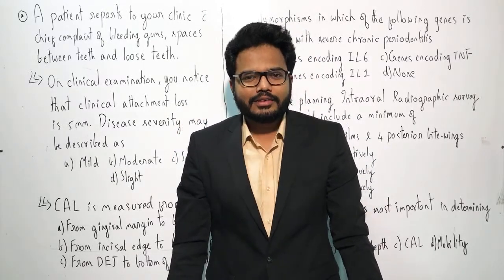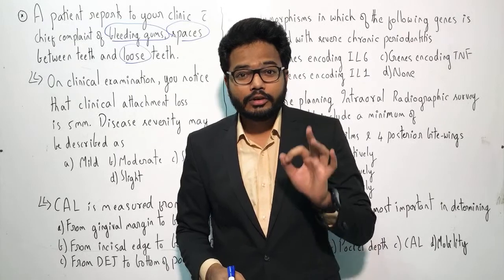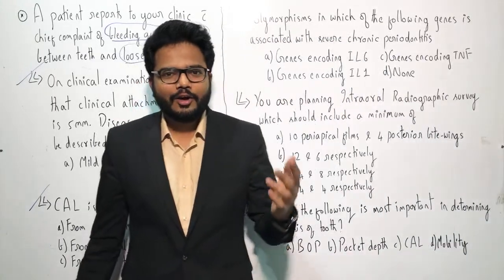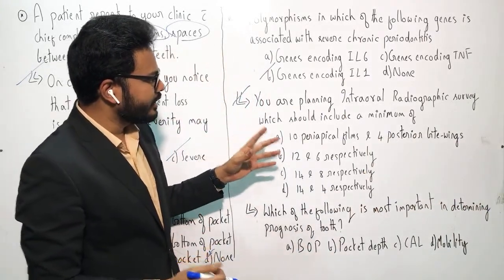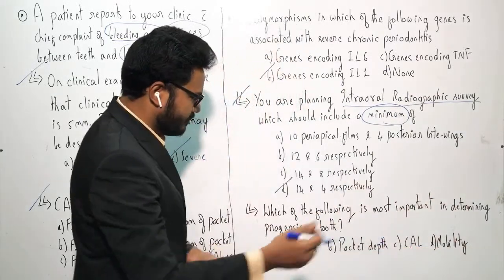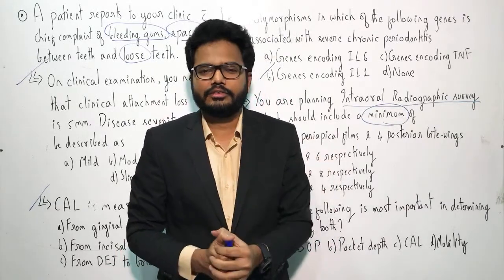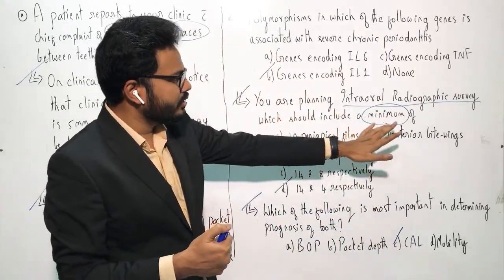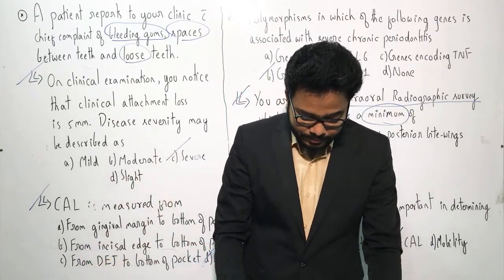Breakfast Session 🥞🍳| Clinical Attachment Level | IRS | IL-1 | Case-based Discussions